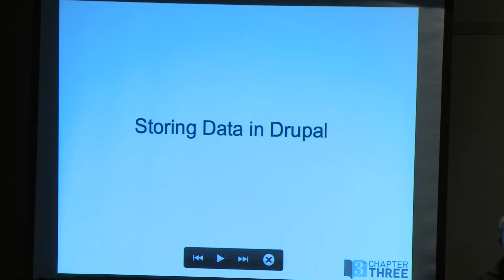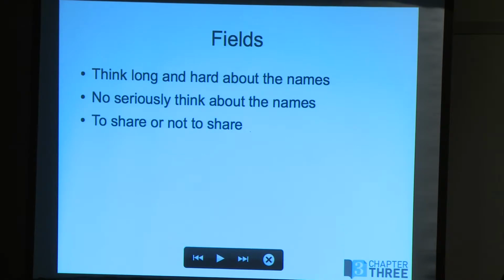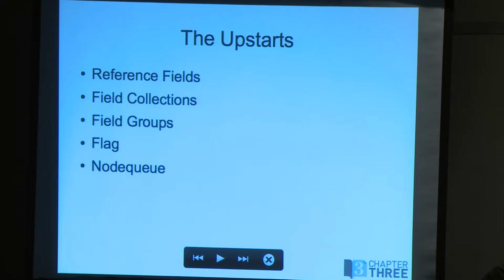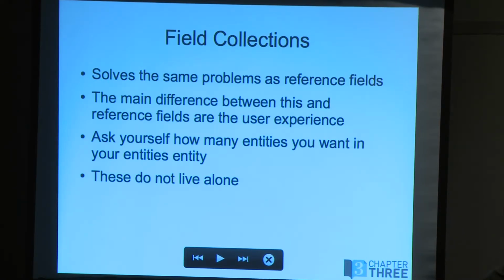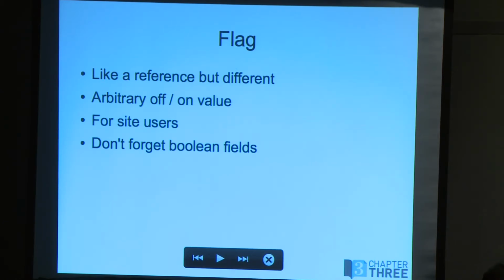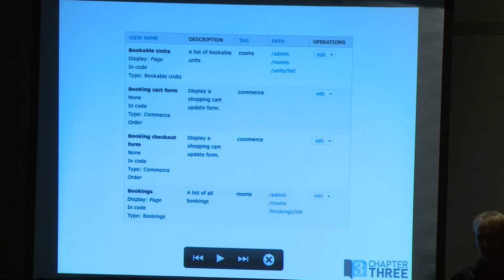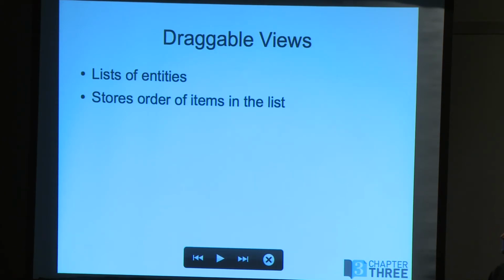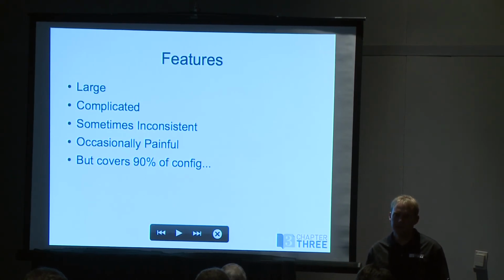Site Building like a Software Engineer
Mark Ferree from Chapter Three shows you how to build websites like a software engineer.